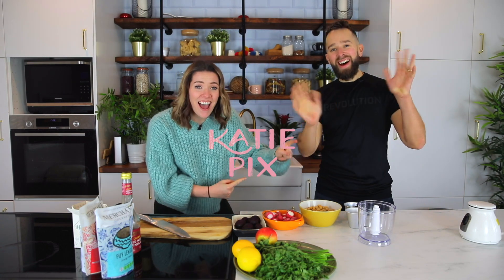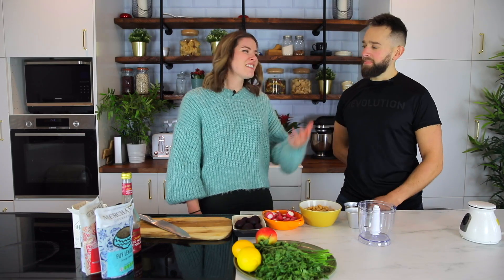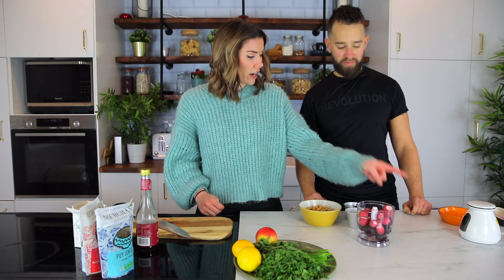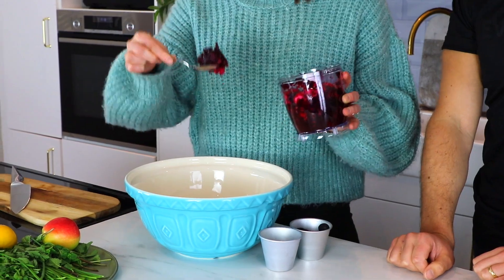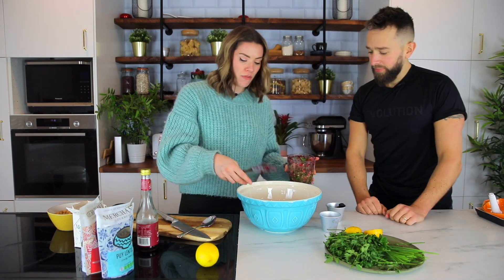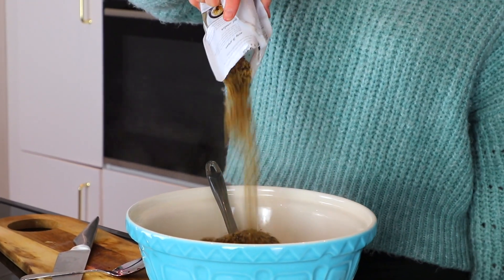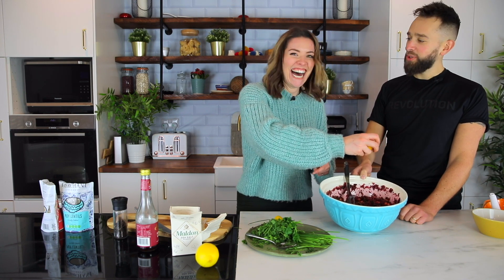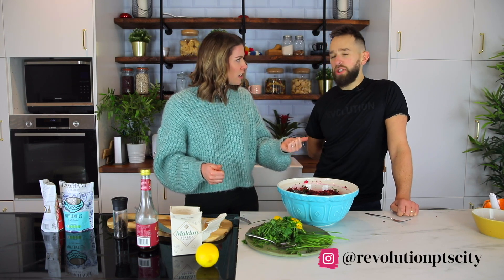Beetroot Tabbouleh (Herby Salad) Recipe Perfect for Lunch | Katie Pix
Tabbouleh (also spelled tabouli) is a super fresh herby salad with lentils and chickpeas to keep you fuller for longer. Beetroot adds colour and flavour! You'll be blown away with how quickly you can rustle this up!

•GO CHECK OUT REVOLUTION!